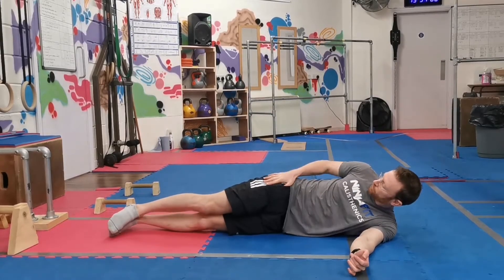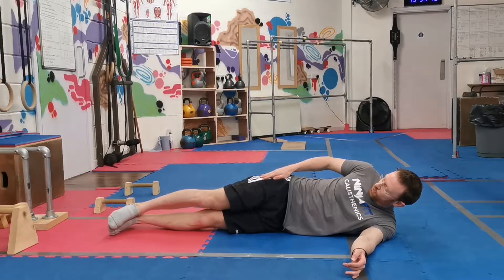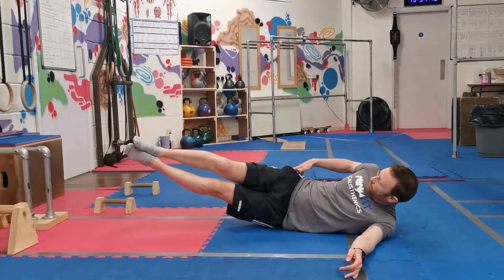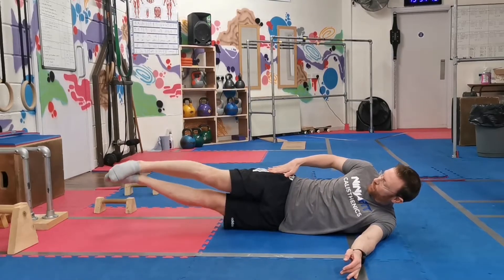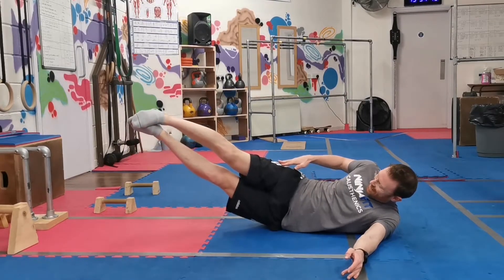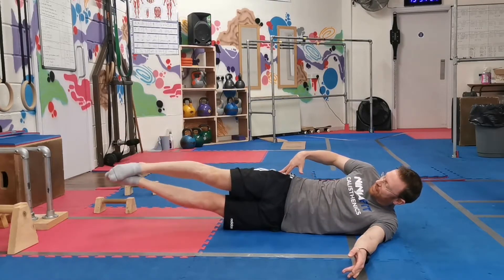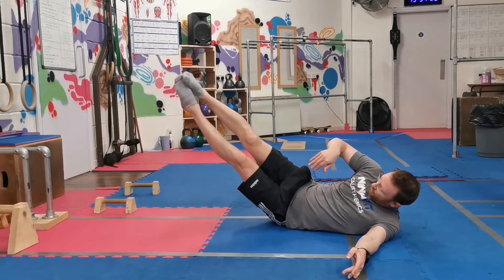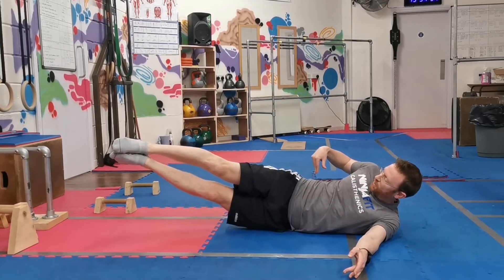Floor side raises